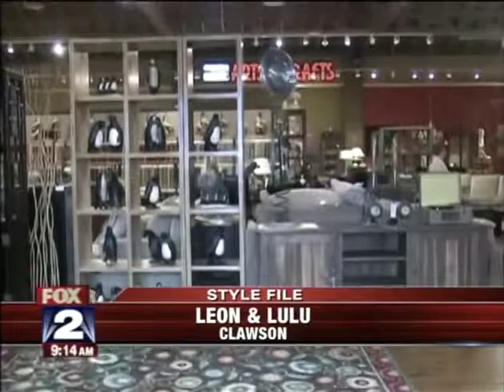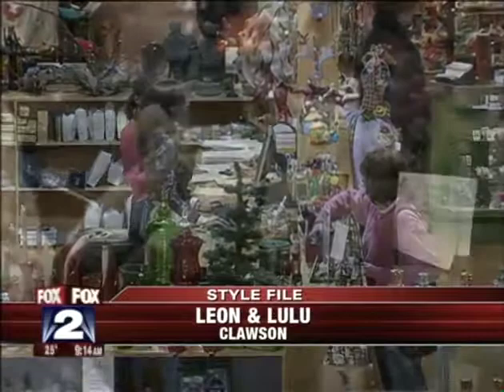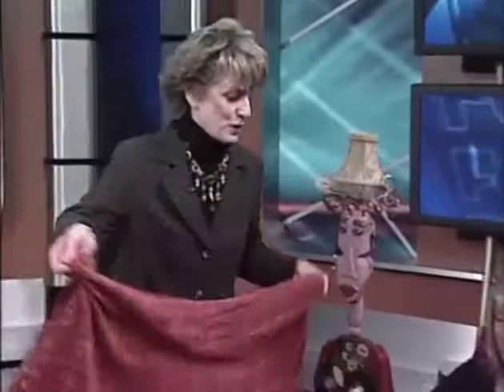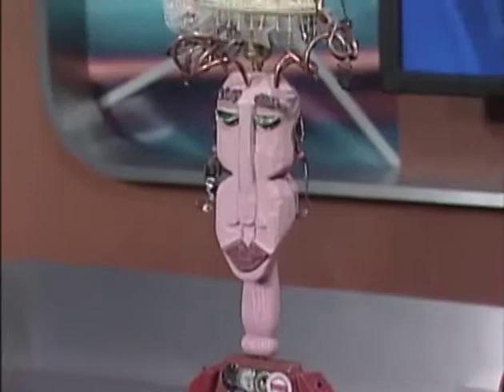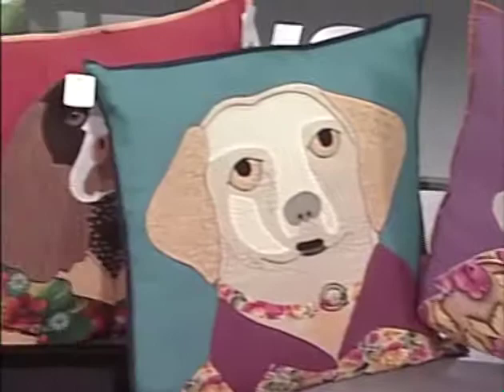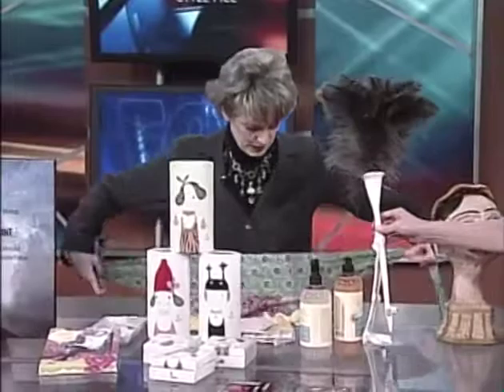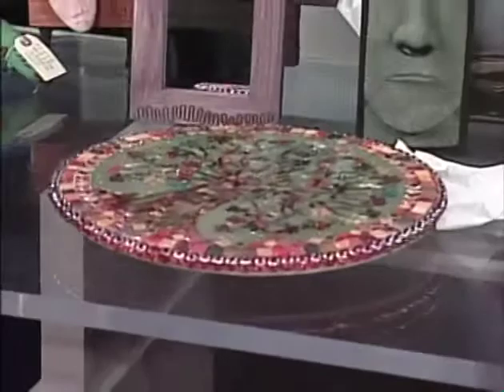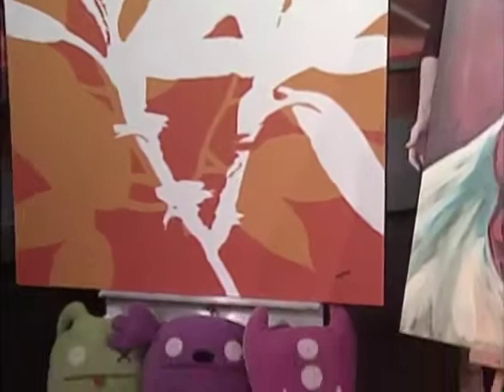Leon & Lulu on Fox 2 News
Mary Liz Curtin from Leon & Lulu makes another appearance on Fox 2 News.